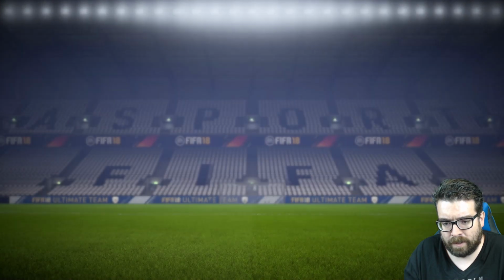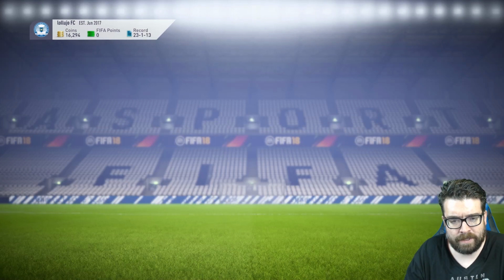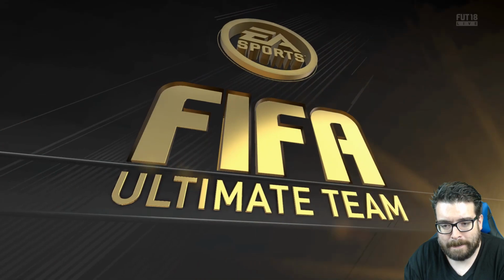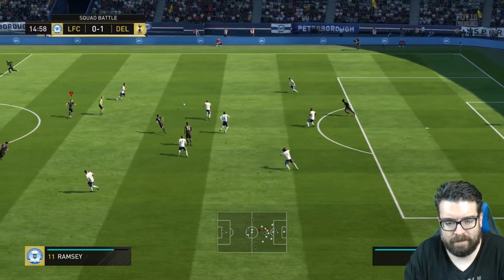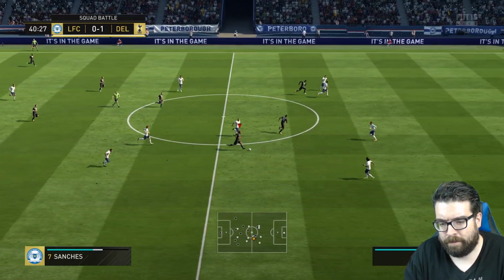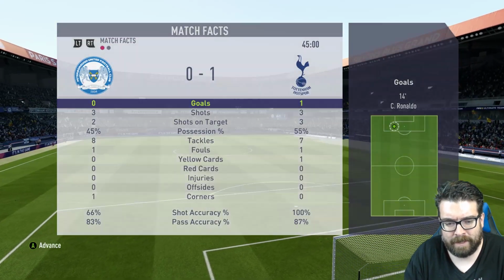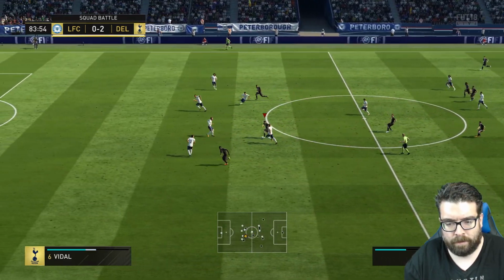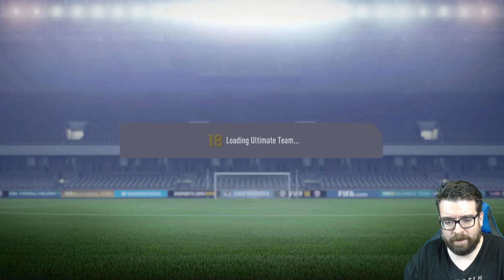FIFA 18 ROAD TO GLORY | PART 7 | Too Many Ronaldos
The sixth part of my FIFA 18 Ultimate Team Road to Glory - how to make as many FIFA Coins as possible, as quickly as possible, without spending any money - and we come up against a team with too many Ronaldos.